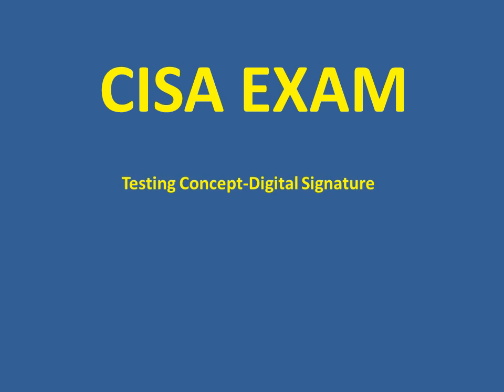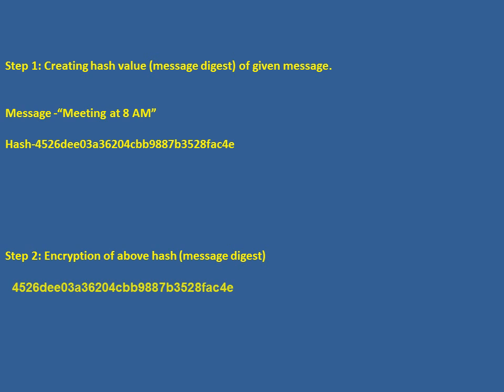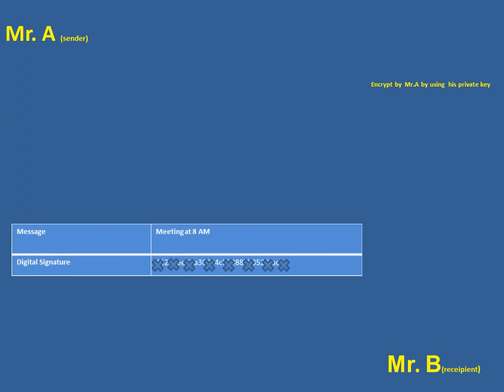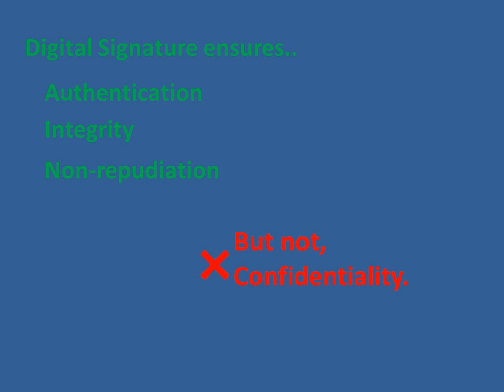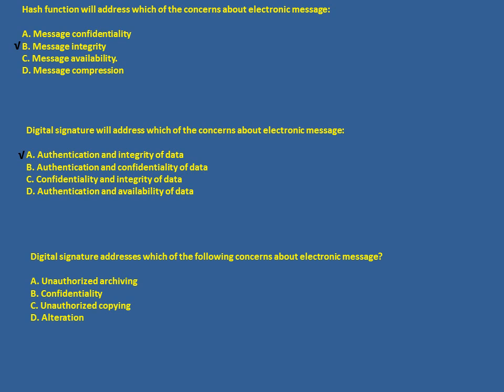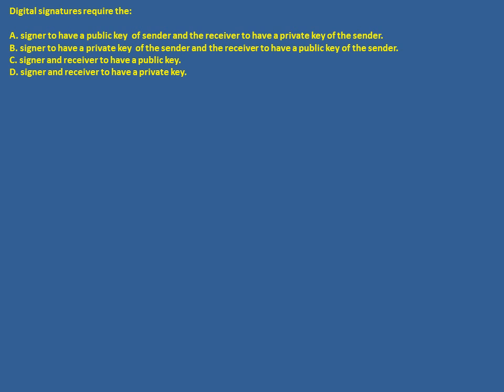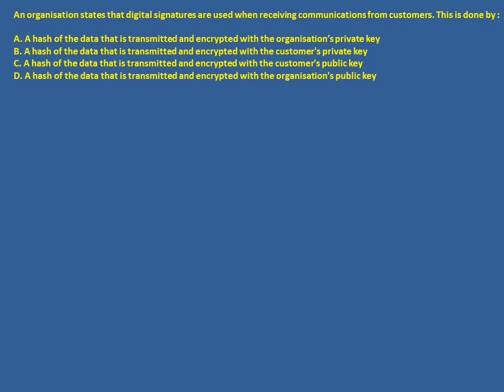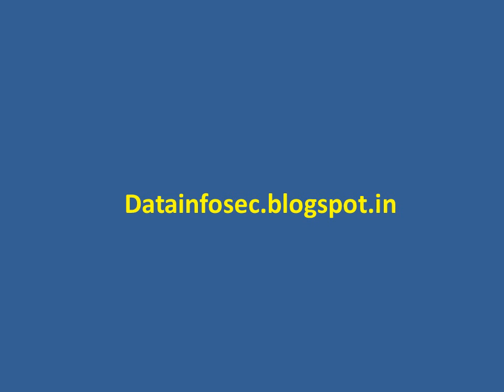Digital Signature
Atleast 4 to 5 questions on digital signature are asked in every CISA exam. This video discusses about digital signature and types of questions asked in CISA exam.